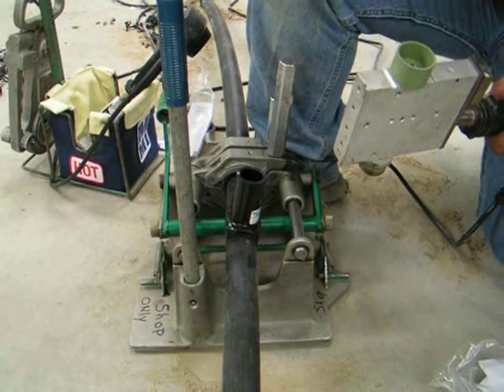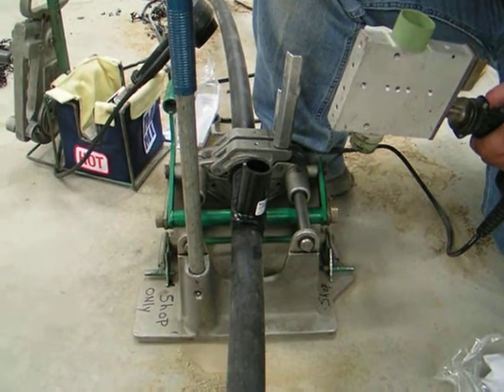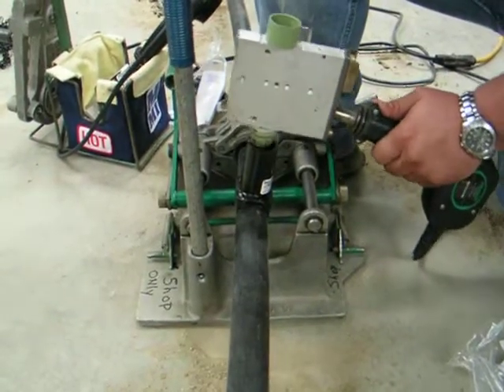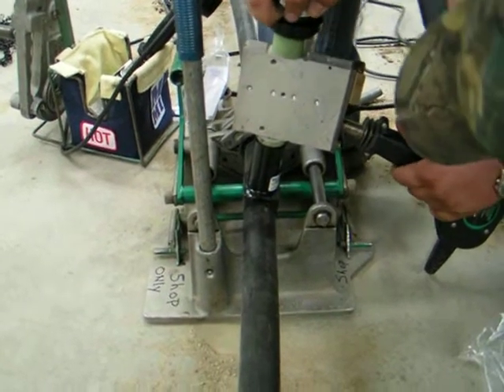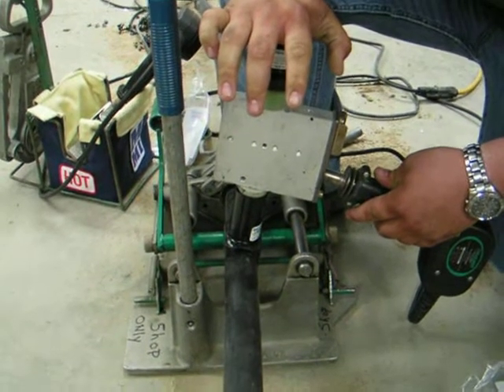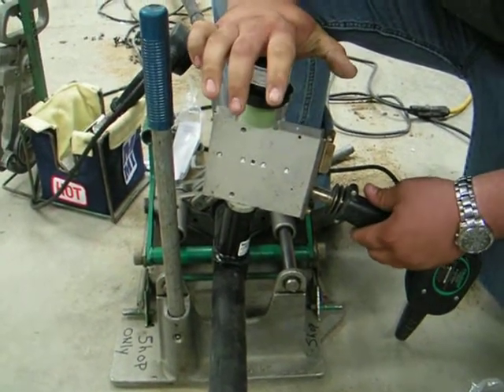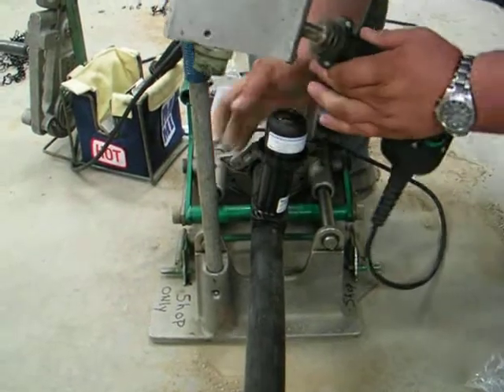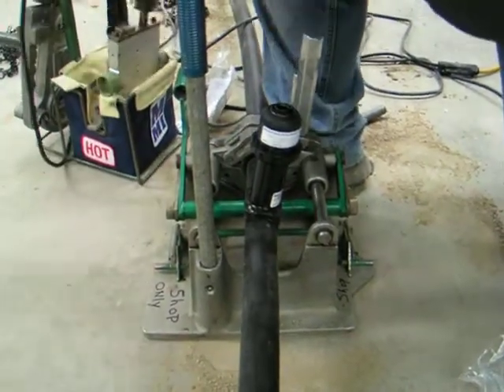Constab / GEO Stab fitting for Geothermal Loops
GEO-Stab or Constab from Continental Industries, Inc. is a Geothermal Stab Connection Fitting used to assemble geothermal tubing.  GEO-Enterprises in Catoosa, OK showed me how they do fusion connections.  The heat-plate is 500 F. Once these fittings are fused together, they will not be able to be removed.  Geo-Enterprises is building my header for my geothermal heat pump loop field for Dans Home Energy Project
They are building two separate headers for me.  One is for the normal geothermal loop and the other is for the underground Solar Hot Water loop for the experiment part of the project.